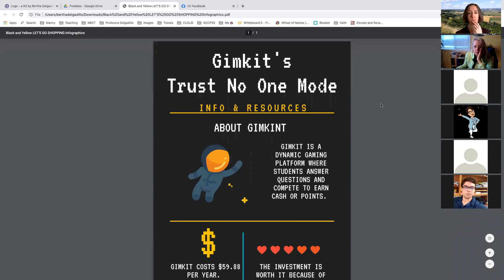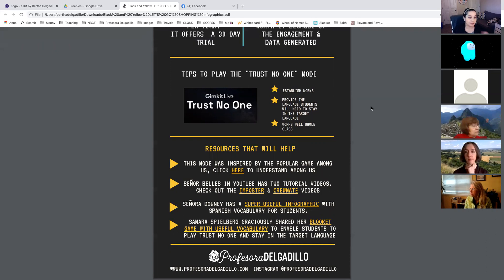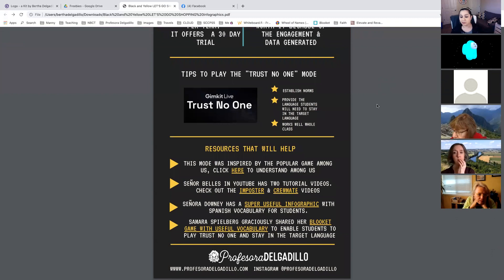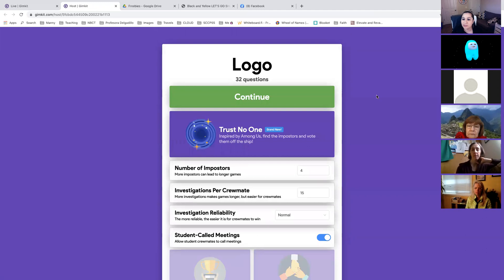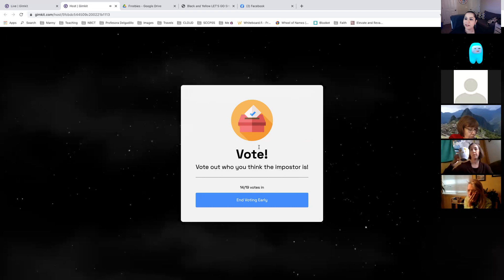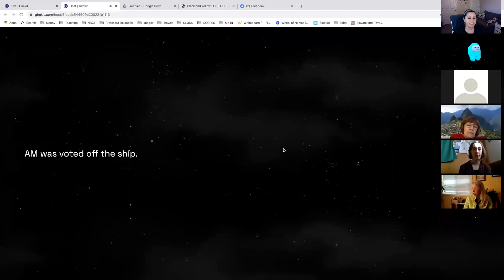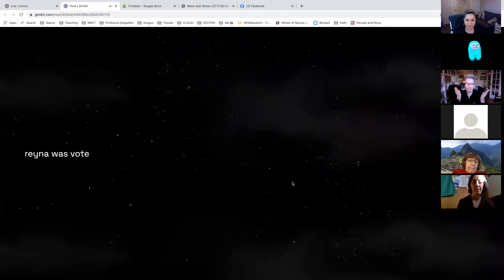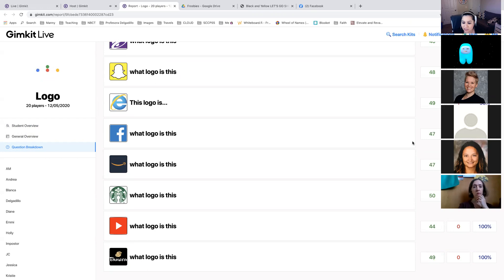Let's Play Gimkit's Trust No One Mode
This is the replay to the recording of a game session.